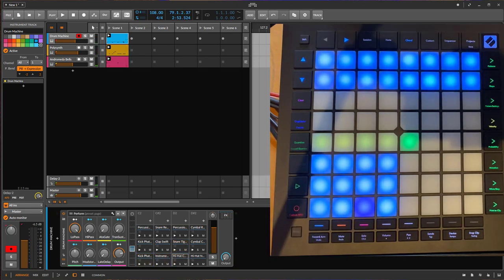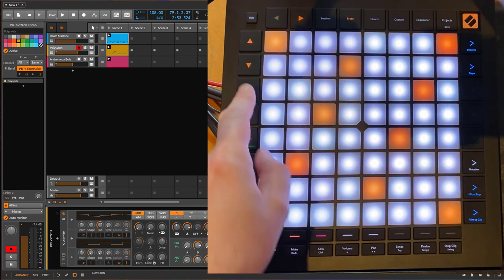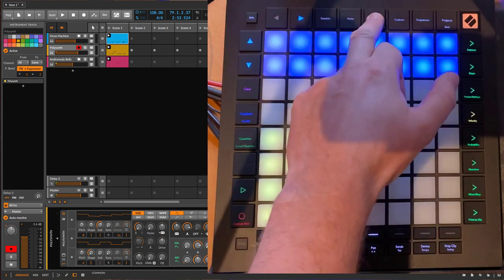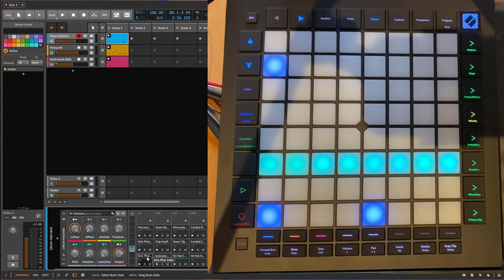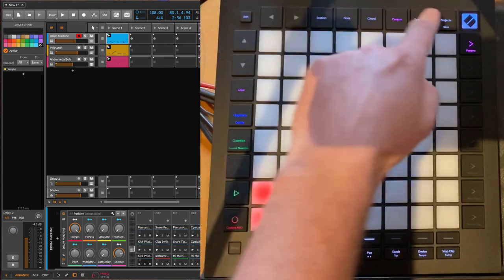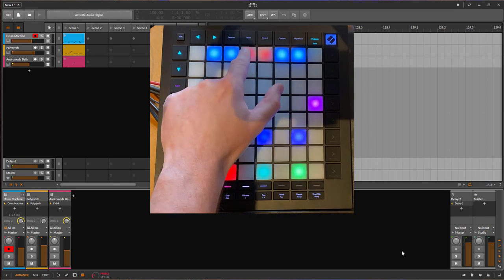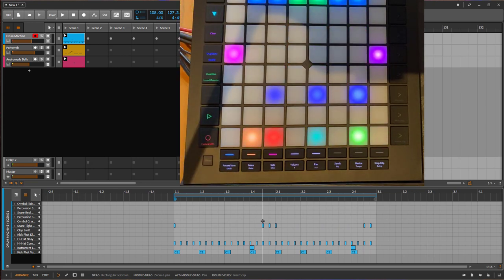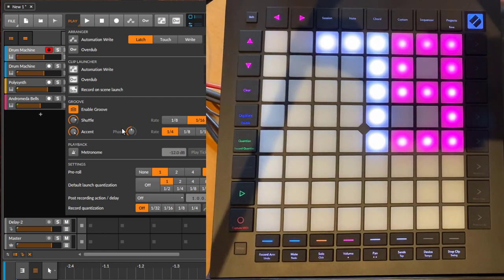Novation Launchpad Pro Mk3 - Support for Bitwig Studio!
Many people have been waiting for this: The Novation Launchpad Pro Mk3 is now supported for Bitwig Studio! Also some new goodies which I ported back to the other Launchpad models.
Install DrivenByMoss to get the support.